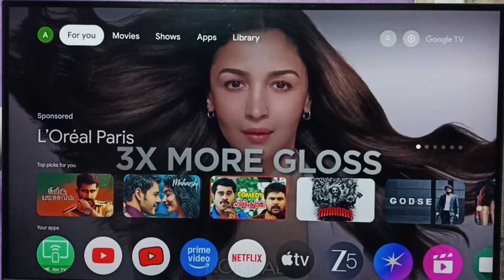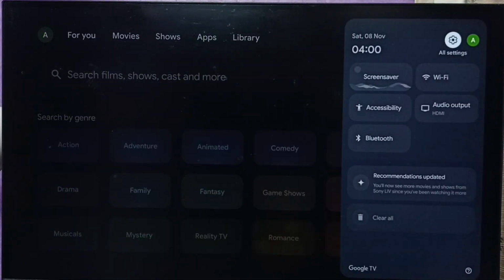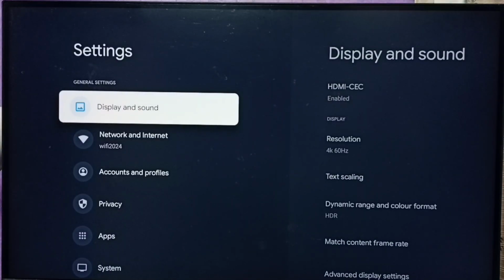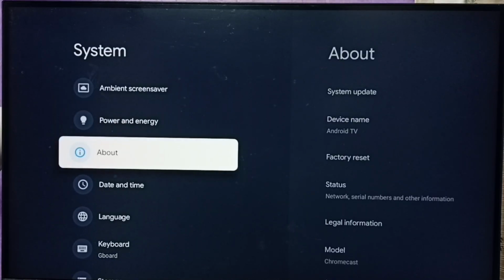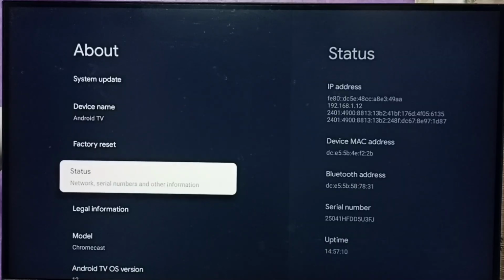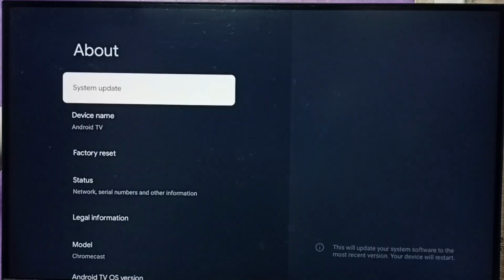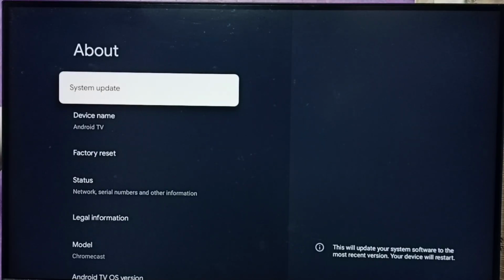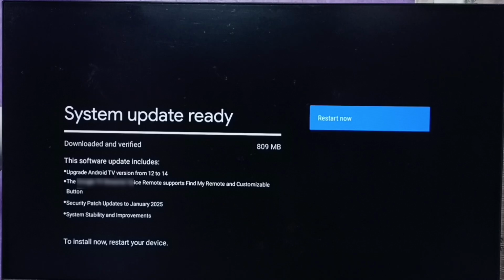How to Update Your Android TV from Android TV OS 12 to 14 | Install Android TV 14 Official Update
How to Update Android TV from Android TV OS 12 to 14 | Install Android TV 14 Official Update
Upgrade Android TV to Android TV 14 | Full Guide to Update from Android TV OS 12 to 14 Easily
Android TV 14 Update Tutorial | Upgrade Android TV OS 12 to 14 Step-by-Step Without Errors
In this video, learn how to upgrade your Android TV from Android TV OS 12 to the latest Android TV 14 version with a simple step-by-step guide. Discover how to check for system updates, use manual installation methods, and unlock new features that enhance performance, speed, and app compatibility. Android TV 14 brings improved security, faster UI, better connectivity, and advanced Google TV integration for a smarter viewing experience. Whether you're using a Sony, TCL, Xiaomi, OnePlus, or Hisense Android TV, this tutorial helps you update smoothly and safely. Watch till the end for important update tips, and make sure your TV is compatible with Android TV 14 before proceeding.